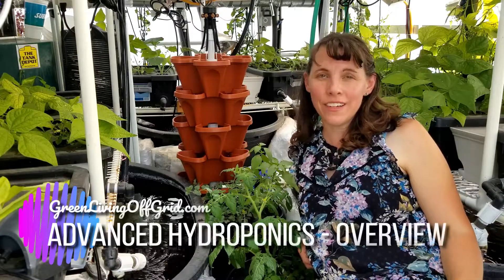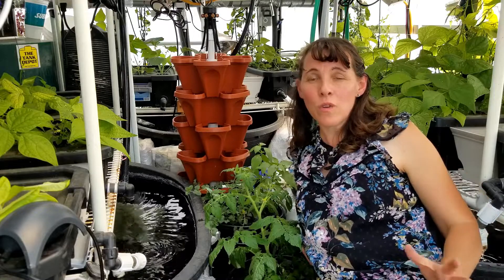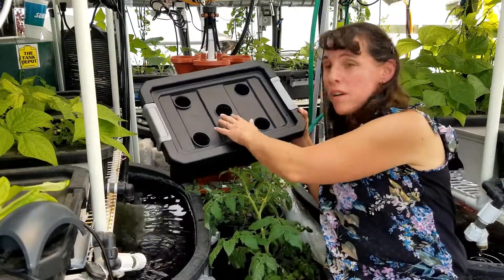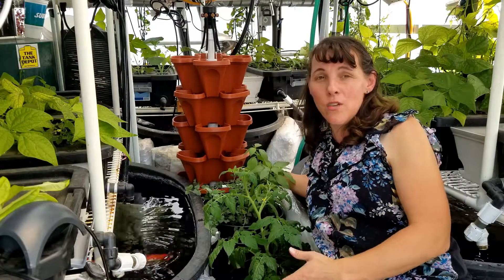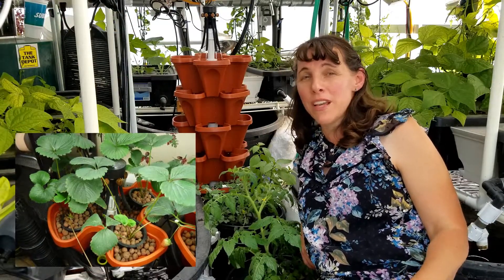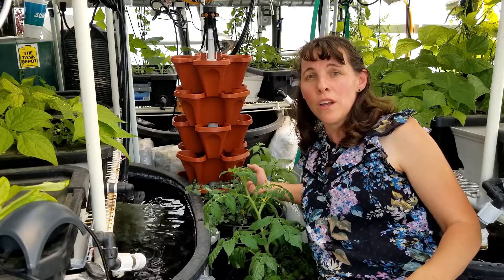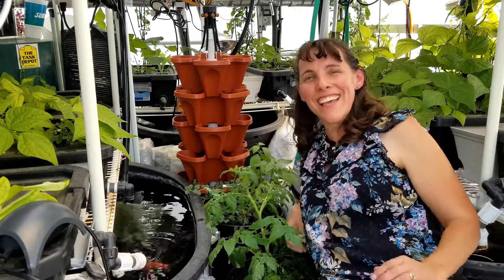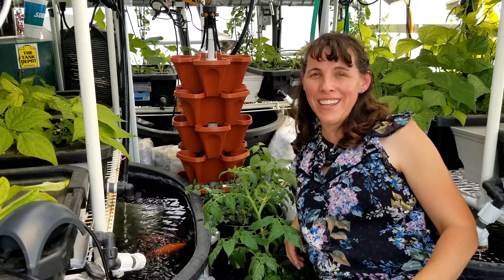Advanced Hydroponics Overview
This video course teaches you how to build a number of complicated Hydroponic systems that either grow with aeration or utilize an ebb and flow type of Hydroponics. In this video course, you’ll learn how to build a Deep Water Culture (DWC) system based upon a special aeration grid design that we created, a Low Pressure Aeroponics grow system utilizing sprayers, and a Hydroponics Grow Tower with 12-Inch Mr. Stacky Planters. You can learn more about our video courses

And don't forget to download our FREE Quick Start Guide to Hydroponics on our website here:
Avoiding the 5 Most Common Hydroponic Problems and Mistakes